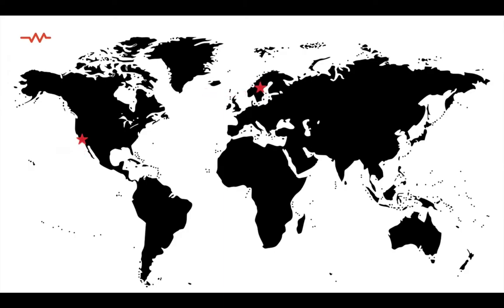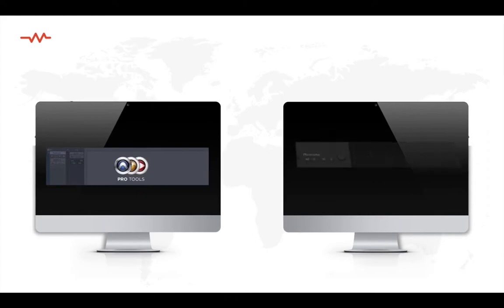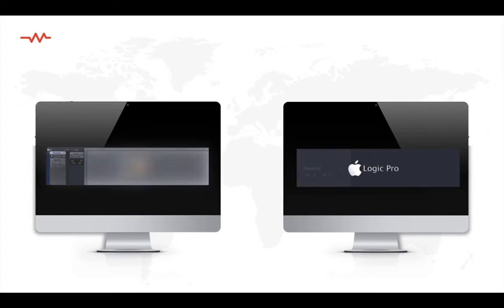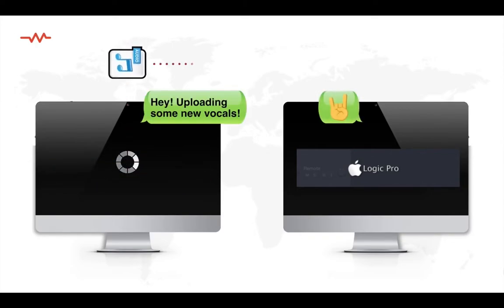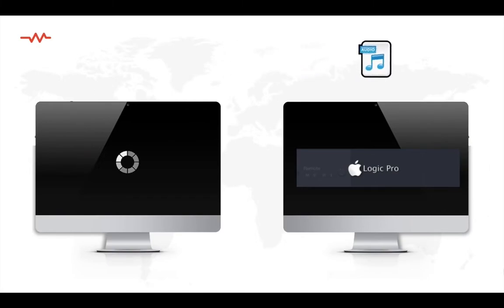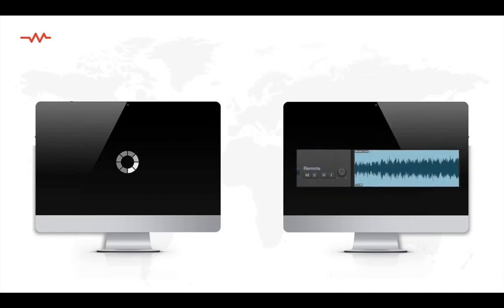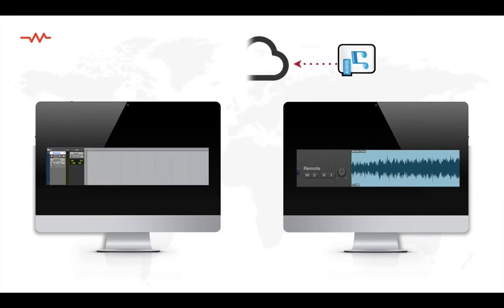Sessionwire Trailer | Remote Recording / Mixing / Production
Sessionwire let's you work with live studio-quality audio using the MacOS recording software you already own. If you're a producer in NYC working with Ableton Live, you can connect with a singer in L.A. who is using Pro Tools. Work together much as you would in a professional recording studio.